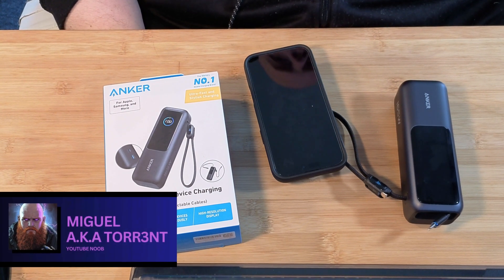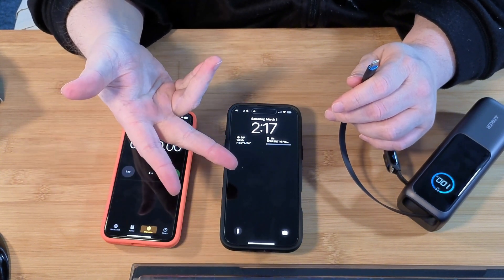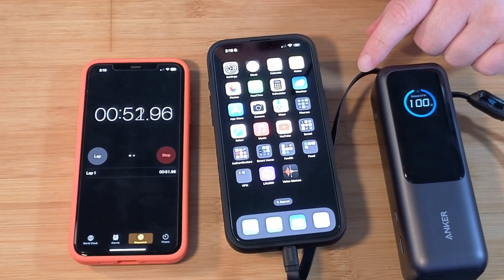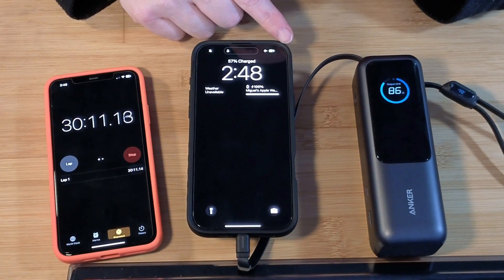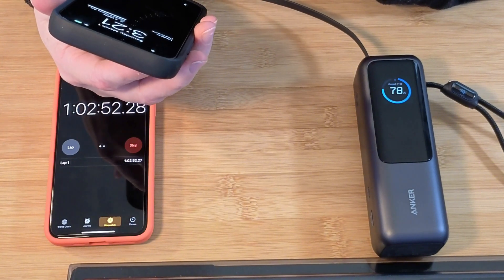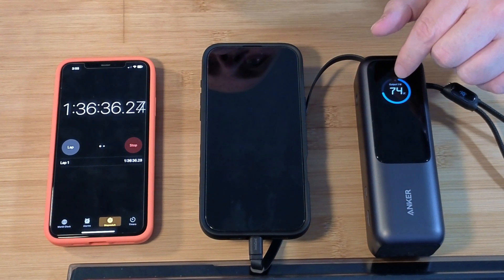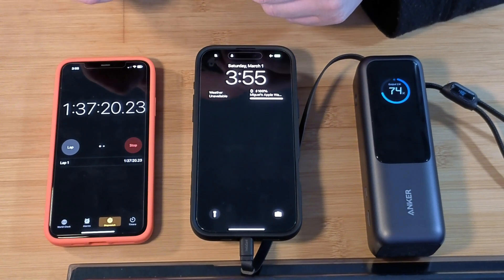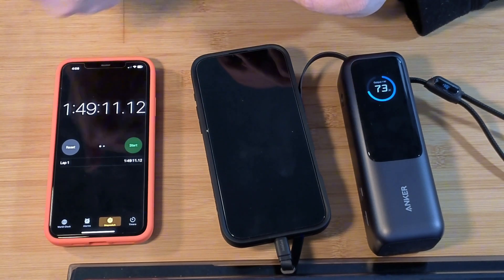Anker 165W Powerbank with Retractable Cable: How Fast Can It Charge an iPhone 16 Pro Max? 🚀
Is the Anker 165W Power Bank the ultimate fast charger? ⚡ In this real-world test, we charge the iPhone 16 Pro Max from 1% to 100% and track the charging speed, power output, and efficiency! 📱🔋

👉 Key Highlights:
✅ Fast charging test from 1% to 100%
✅ Real-time wattage readings
✅ How many full charges can you get?
✅ Can it replace your wall charger?